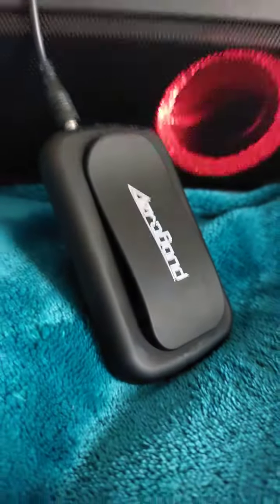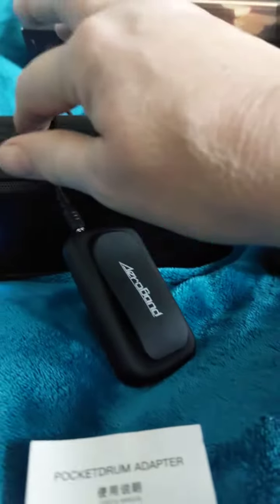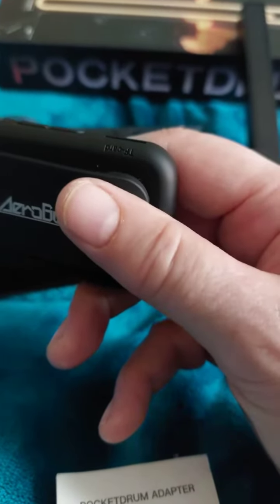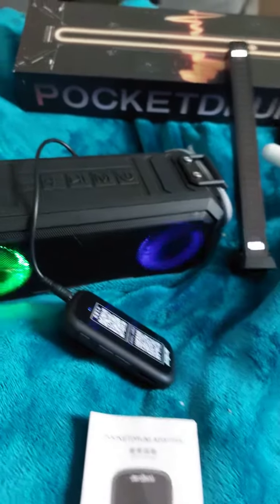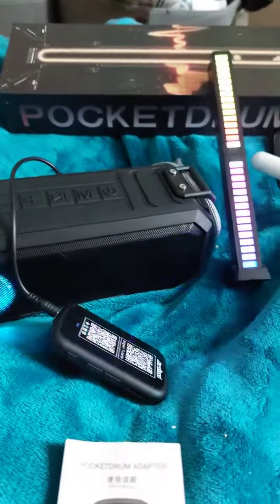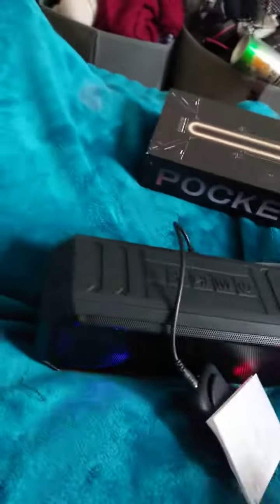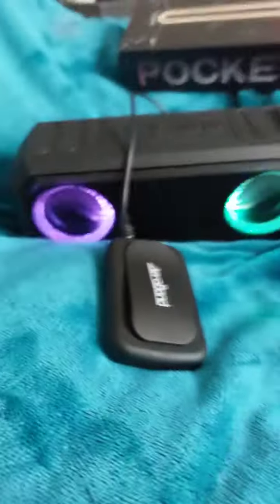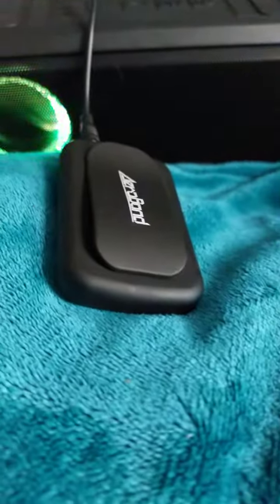Aeroband Pocket Drum Adapter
Easy to use . Freestyle drumming with Aeroband pocket drum . Plug in with auxiliary cable included to speaker or headphones .
having said that the Aeroband blu tooth speaker is the boss . Loud and proud . 👏 5 stars .